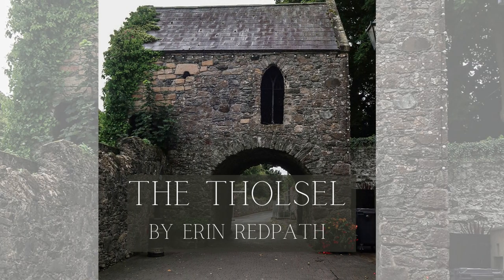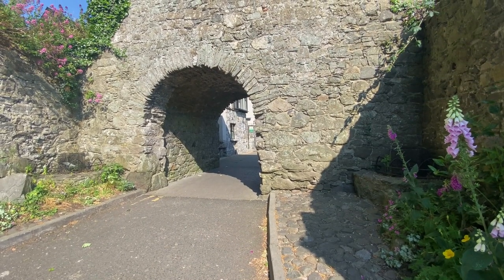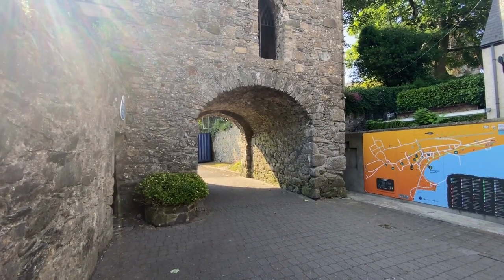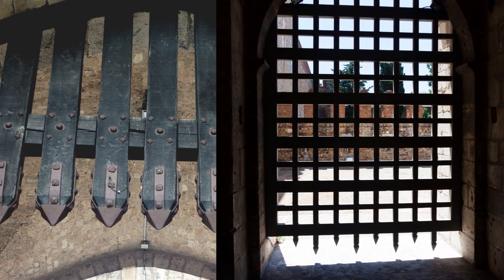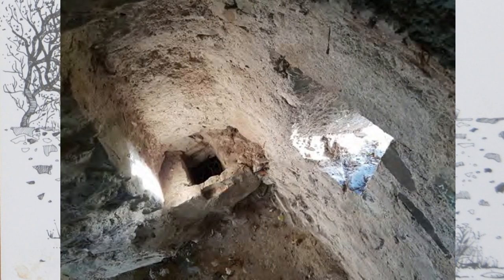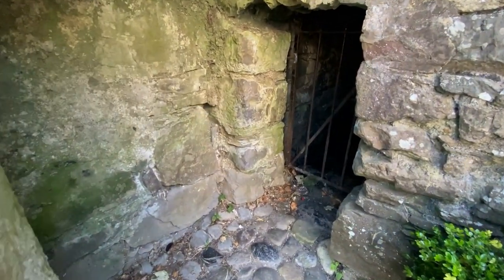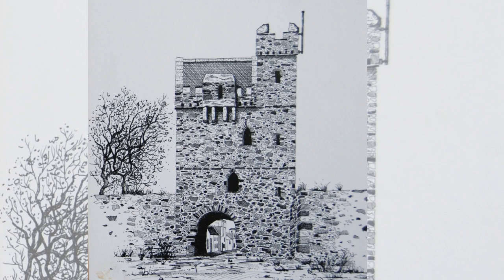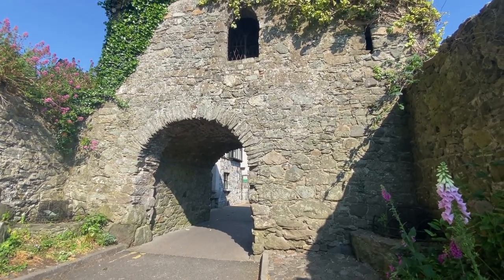The Tholsel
This is a video about The Tholsel in Carlingford, Co. Louth, described by Erin Redpath (age 11) from St Oliver's National School. We would like to thank the Heritage Council for their continued support with regard to the ongoing restoration project on The Tholsel